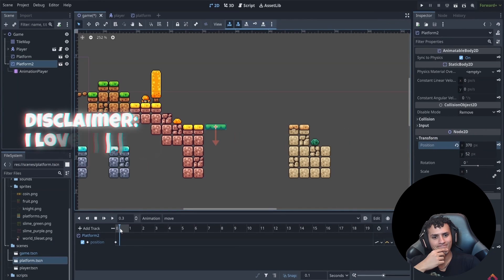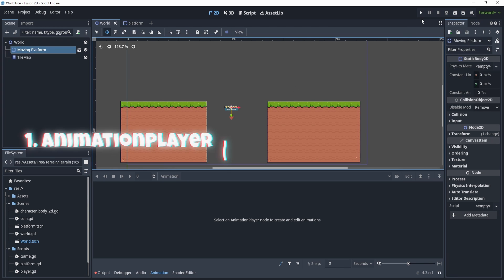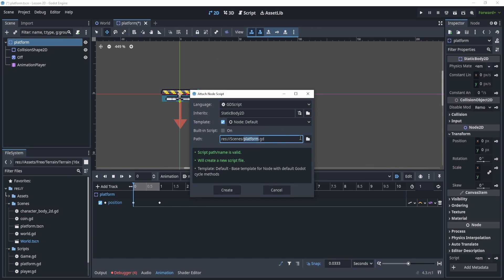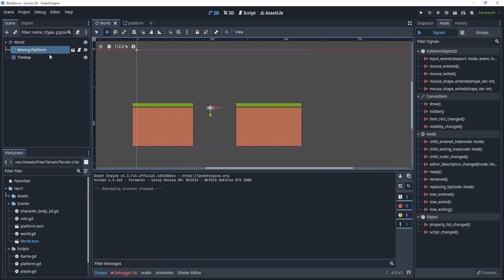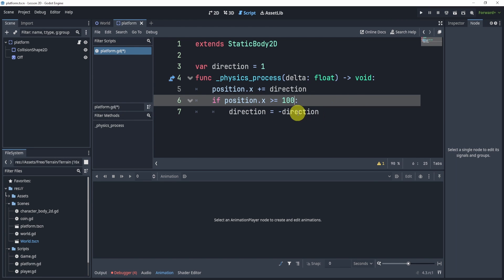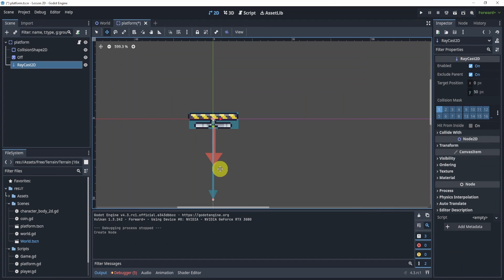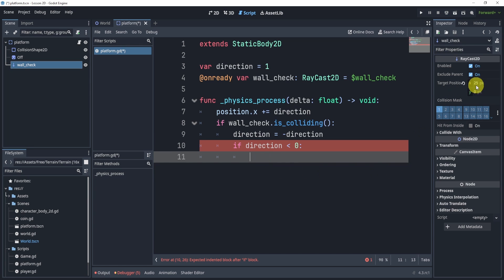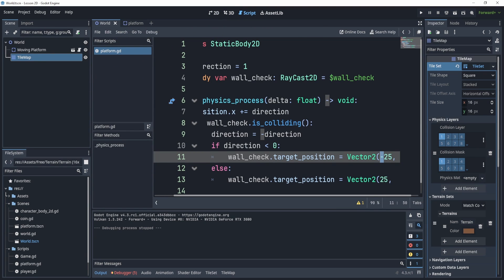5 Different Ways To Create A Moving Platform In Godot 4.0+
This video ended up a little longer than i expected but it was fun to think about & make! Hopefully you guys enjoyed it as well! Let me know down in the comments bellow what you think!